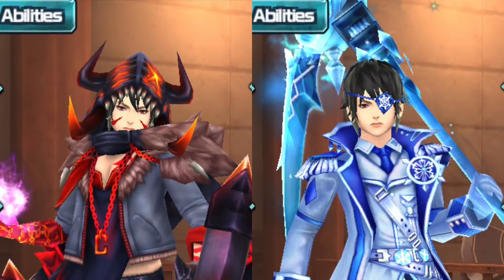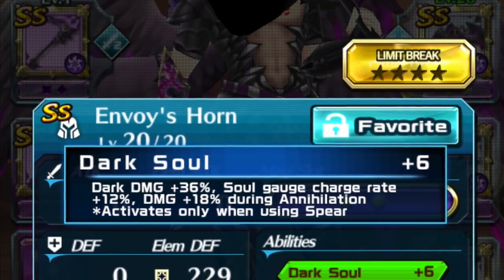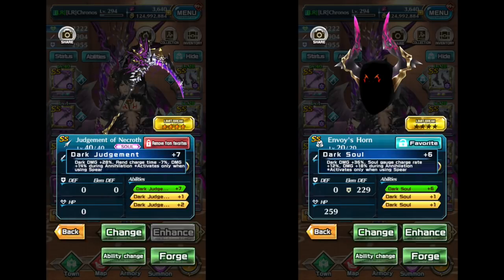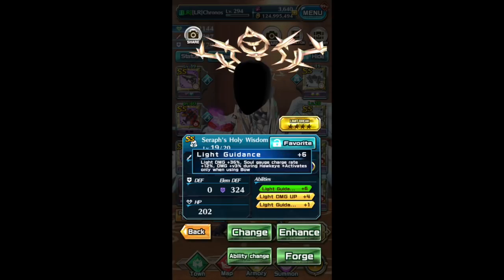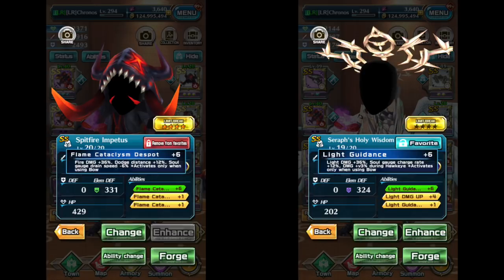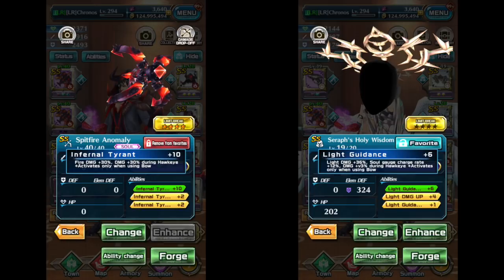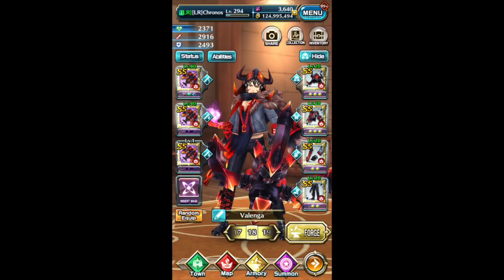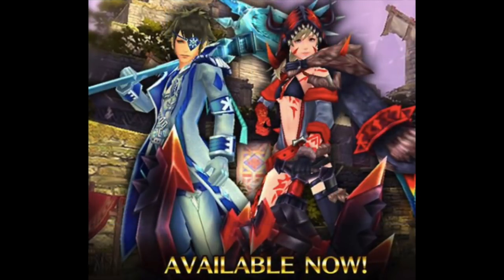Dragon Project Is the Valenga and Mercura Banner Worth It?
*PLEASE NOTE THAT I WILL NOT BE USING JP STUFF FOR THESE VIDEOS AND THAT THIS IS ALL MY OPINION*

Hi everyone, I hope you enjoyed this kind of video. I thought that it would be nice to make something like this for a change. Please do let me know if you liked it and want more and if you have any suggestions on how I could improve it. This is the first time I am making something like this so I hope the next one gets better!